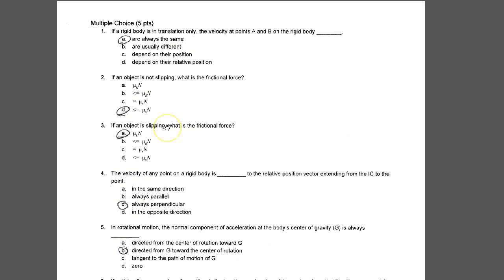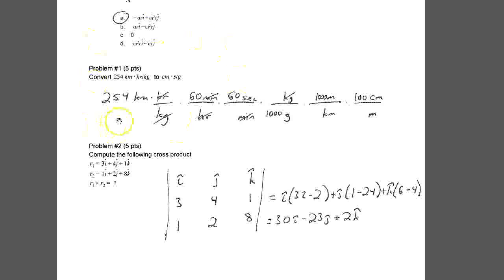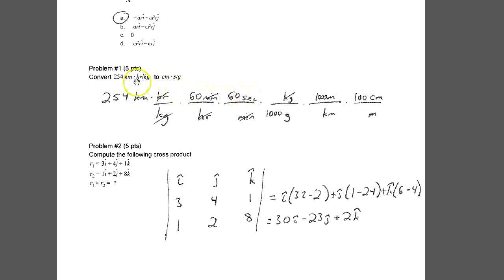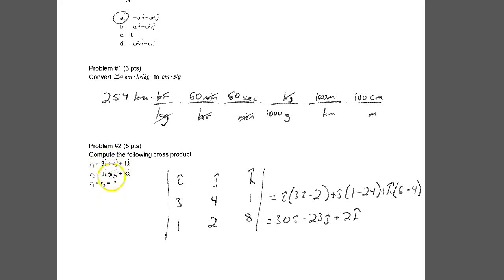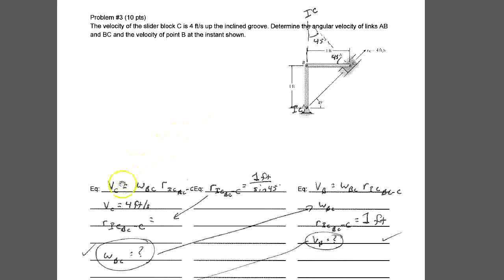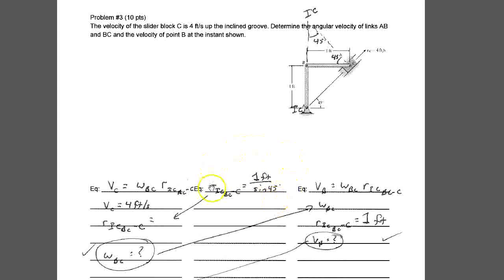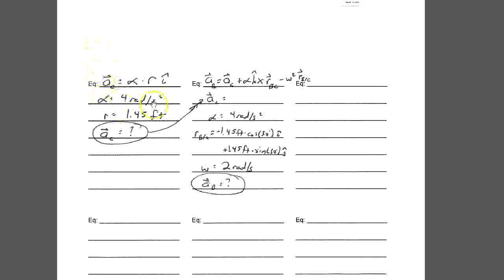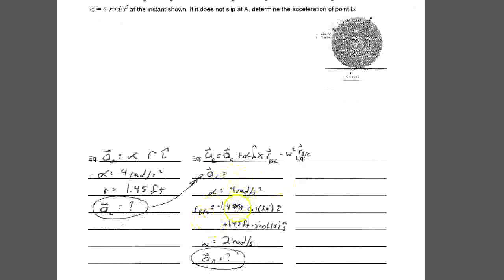Test 1 Review Instructions